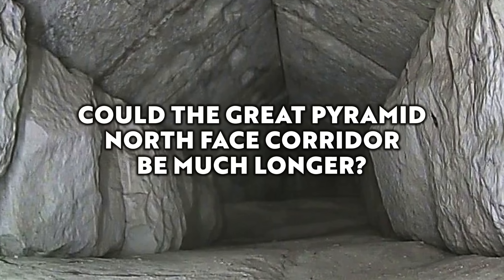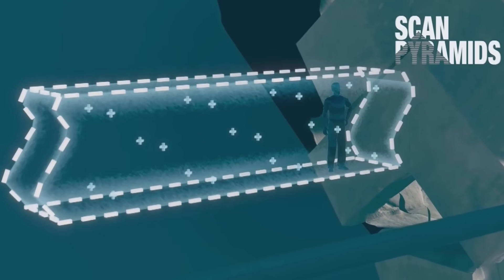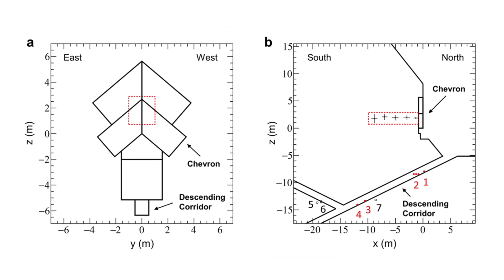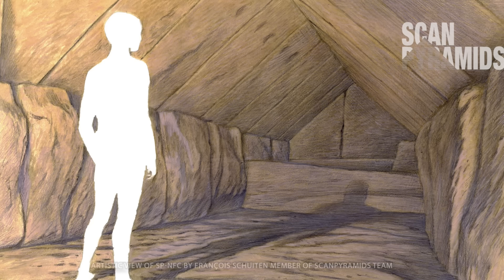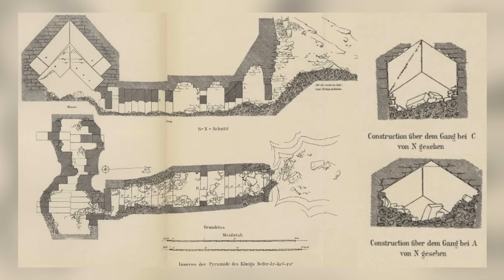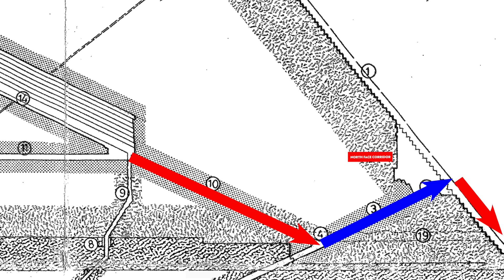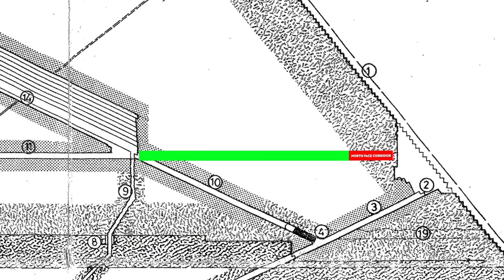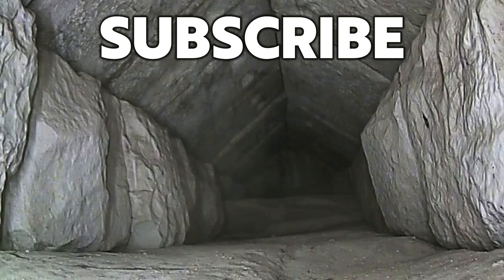Is There a Secret Tunnel in the Great Pyramid?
A few months ago, History for Granite published a video titled ‘New Secret Passage in the Great Pyramid Revealed?’ where he very convincingly showed viewers how the North Face Corridor, behind the Great Pyramid chevrons could be accessed, a small opening that was closed by what looks like this stone.

This was a very exciting revelation, because if all the observations are correct, we can now see a non-destructive way inside the corridor.

And although History for Granite has offered us a fantastic and logical explanation for the newly discovered North Face Corridor, researcher Keith Hamilton believes it could extend right through the Great Pyramid, all the way to the northern wall of the Grand Gallery?

So could this be true, and if so, for what purpose? In this video, I take a look!

Contents:
0:00 How to Access the North Face Corridor
1:35 North Face Corridor Overview
3:50 History For Granite's Interpretation
5:25 What if the Corridor was Longer?
6:52 Comparisons to Neferirfare Pyramid
7:46 Why a Tunnel Makes Sense
9:51 Where Did the Tunnel Lead To?
10:23 Problems and Questions
12:05 Concluding Remarks

Confirmation of the ScanPyramids North Face Corridor in the Great Pyramid of Giza using multi-modal image fusion from three non-destructive testing techniques